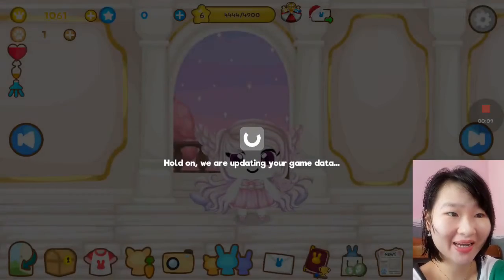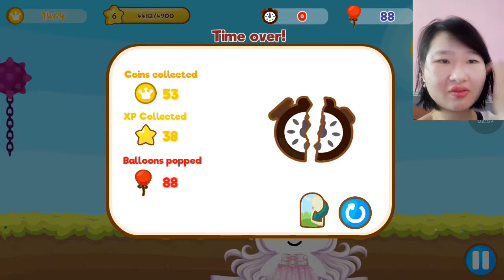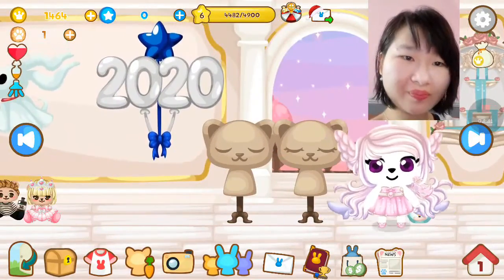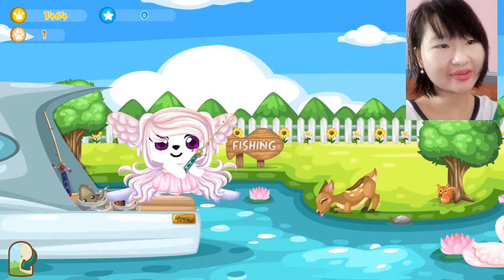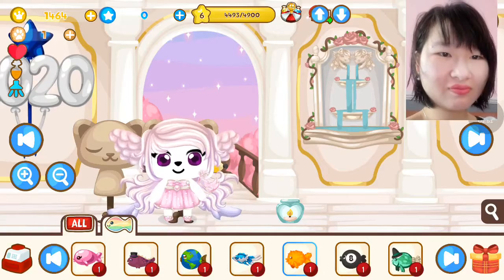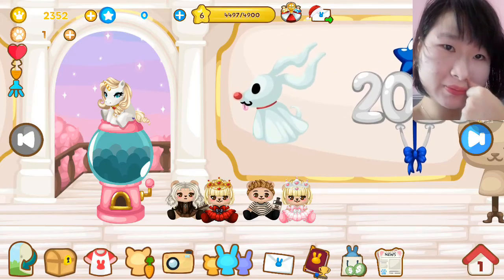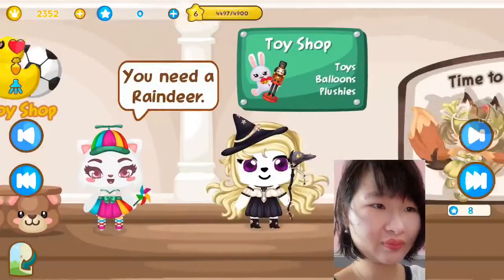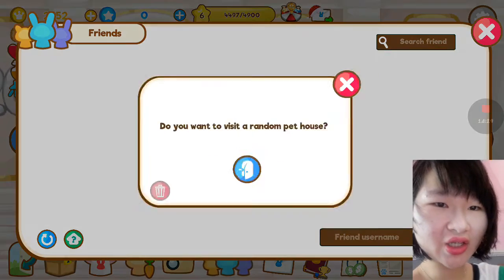Pet Paradise [so cute] #2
pet paradise 2020
pet society 2020